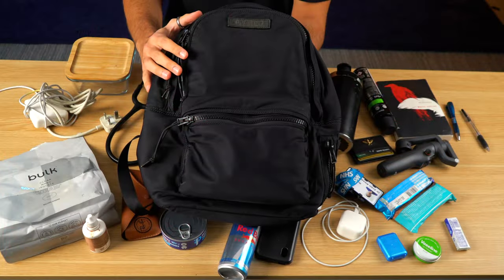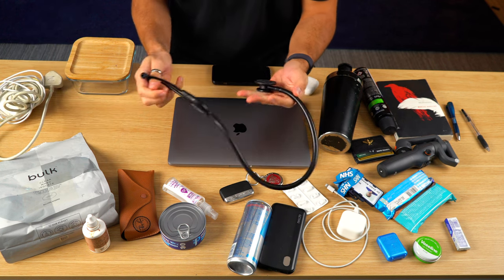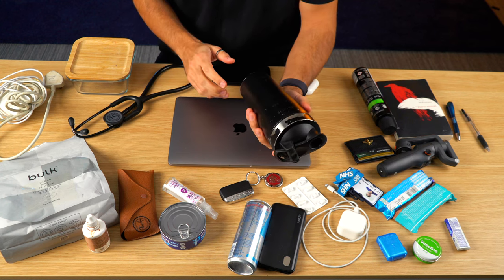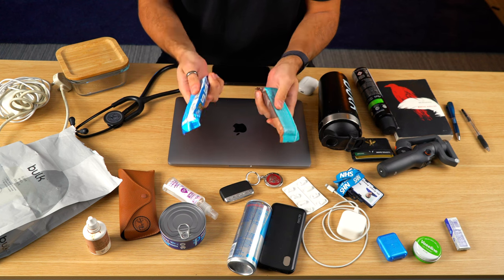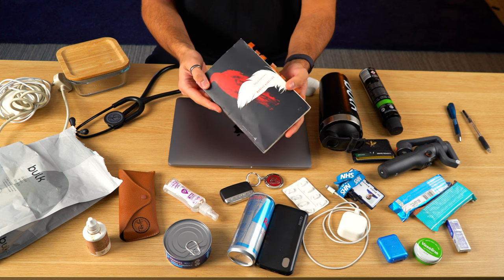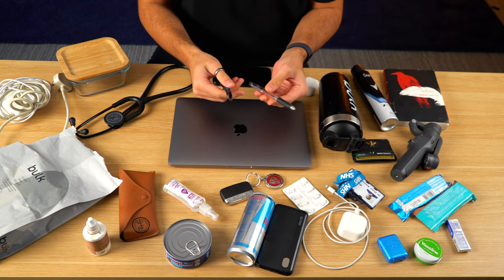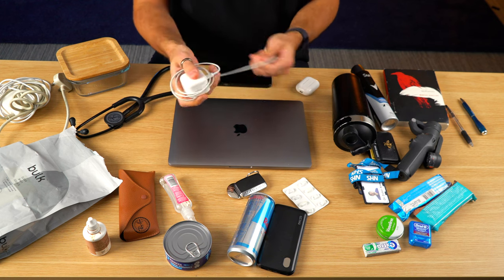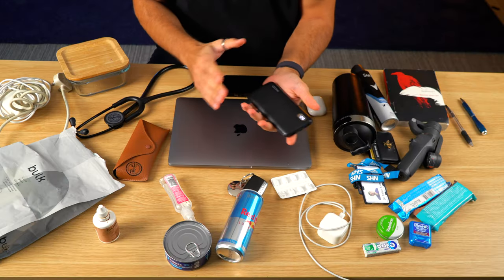What's In My Bag? (ICU Doctor Edition)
Question time: What does a ICU Doctor carry in their everyday bag?.. Time to find out.

Drop a comment - will read.

🧶 Threads: @Doctor.Zobir

⌚️Timestamps:
0:00 The Backpack
0:28 MacBook Pro
0:54 Littmann Stethoscope
1:30 Steel Shaker
1:50 Whey Protein
2:24 Protein Bars
3:00 Red Bull
3:07 Meditations by Marcus Aurelius
3:40 Don’t Smell
3:53 DJI Osmo Mobile 6
4:12 Pens
4:40 Misc
5:04 iPhone Charger
5:20 Airpods
5:44 Portable Charger